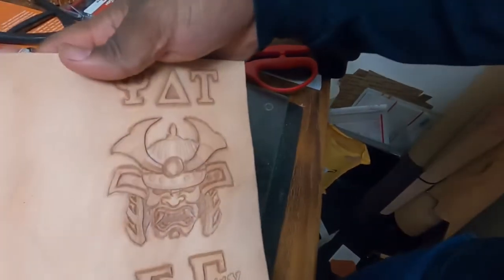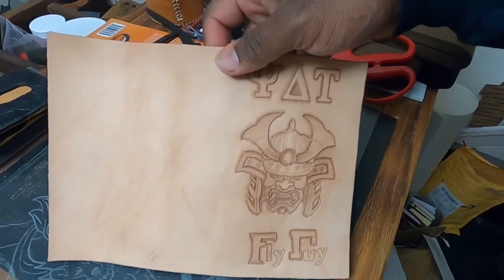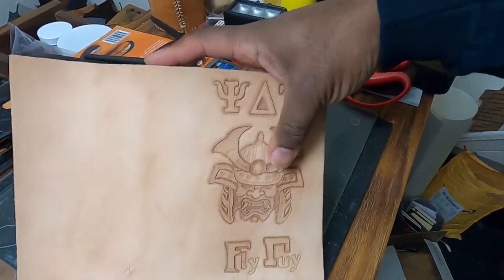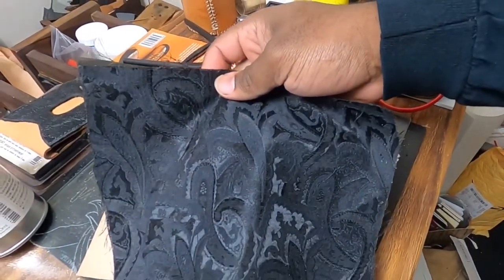Psi Delta Tau Notebook Case Pt.2, Dyeing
This is the second in the series. In this video, I’m correcting a mistake, then doing the piling and dyeing.

This content is intended for those over the age of 15. The content and words used are NOT AT ALL for children.

Thank you for your time and attention,

   J. Renard